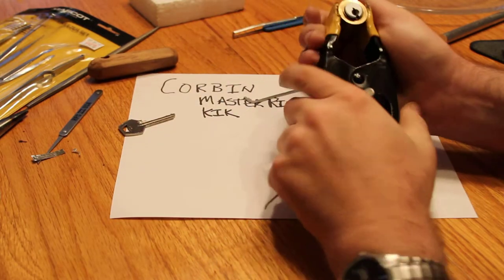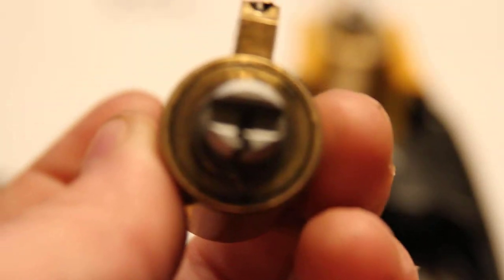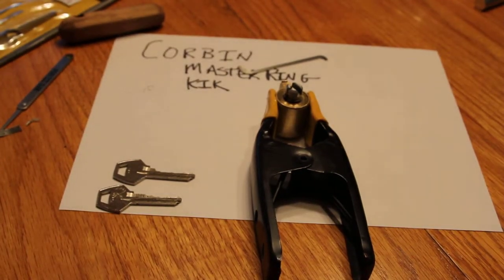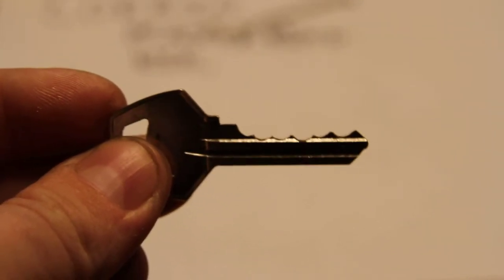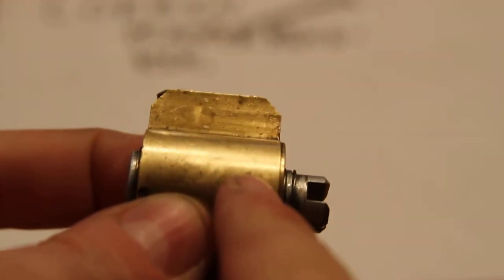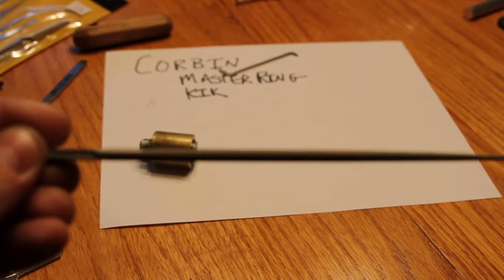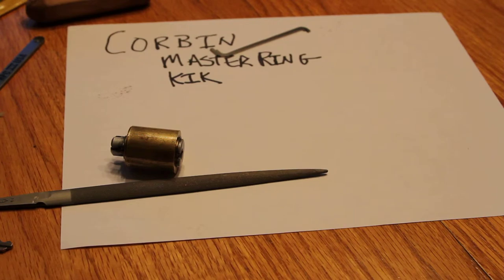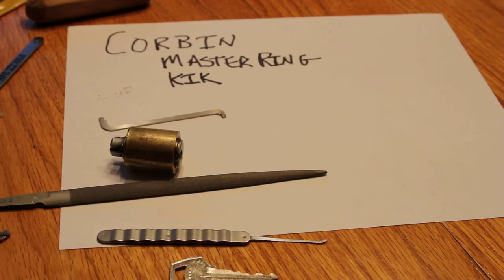(006) Corbin Master Ring KIK Cylinder -- SPP and discussed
In this video, I SPP a Corbin Master Ring cylinder and discuss its operation and disassembly.

This cylinder uses a somewhat unique master keying system wherein there are two concentric plugs -- forming two independent shear lines. According to sources including _LSS_, this provides a more secure master keying system.